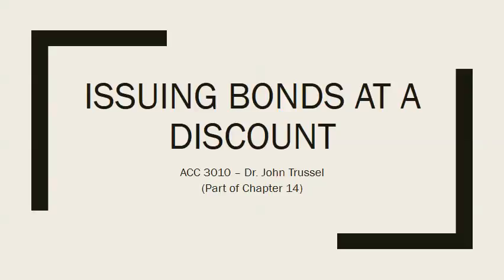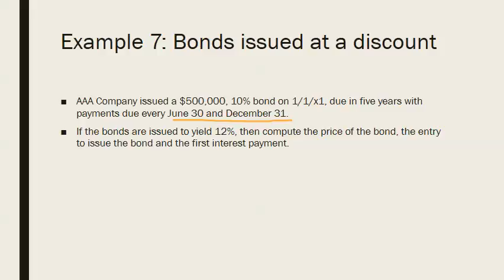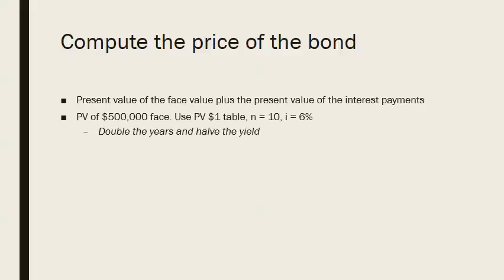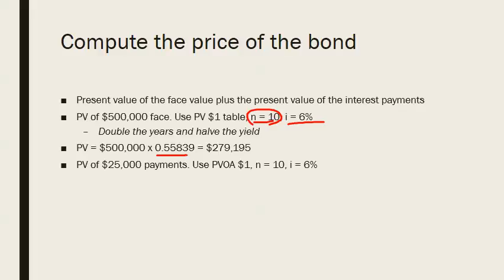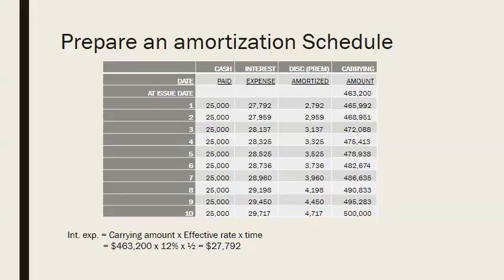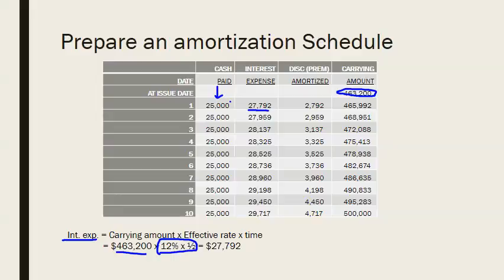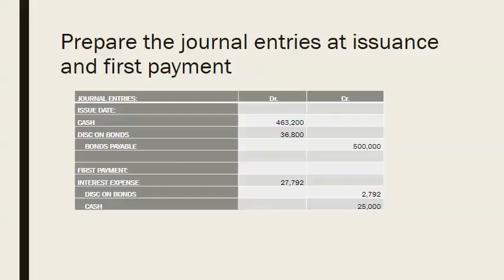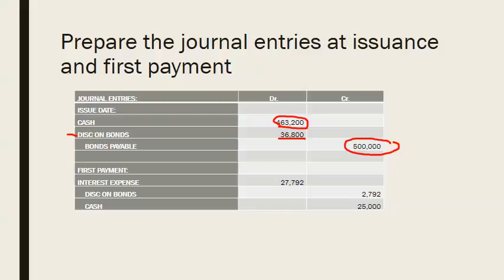Issuing Bonds at a Discount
To show how to compute the price of a bond, to prepare an amortization table, and record the journal entries related to a bonds issued at a discount.